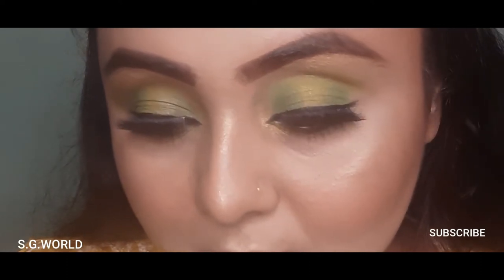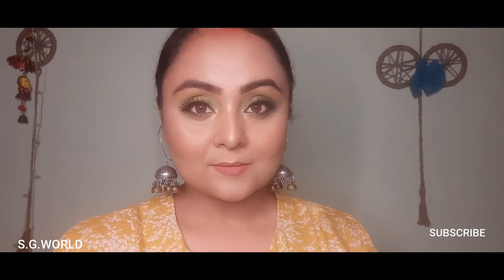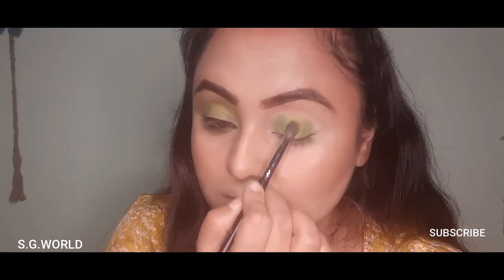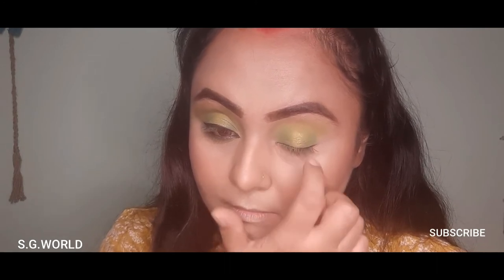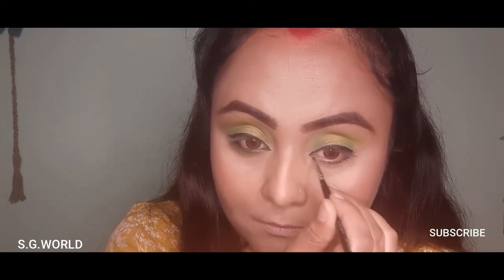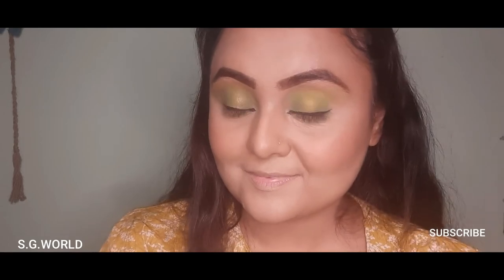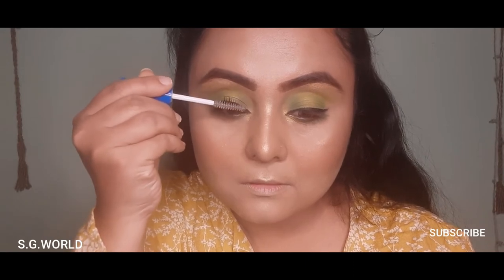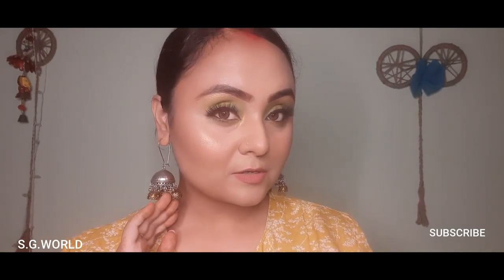Yellow Green Golden Eyemakeup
Hello, beauties today I have created this office party glam elegant makeup look. If you need any assistance plz massage me I will reach you as soon as possible😘

Love you😘